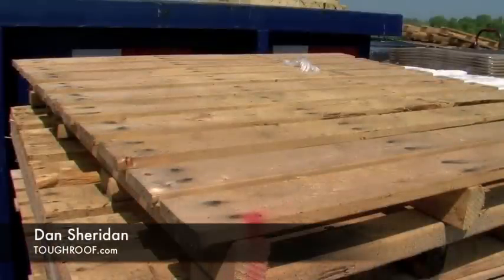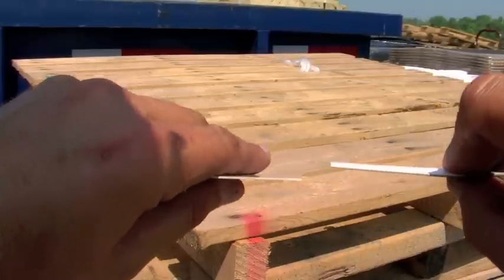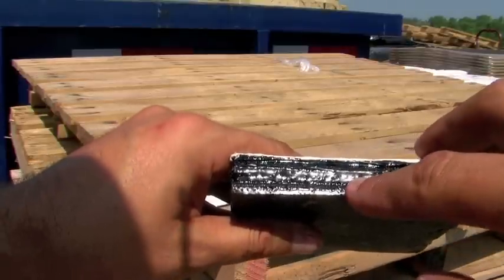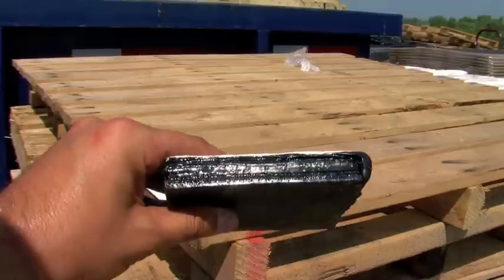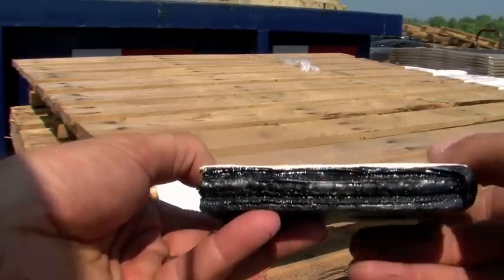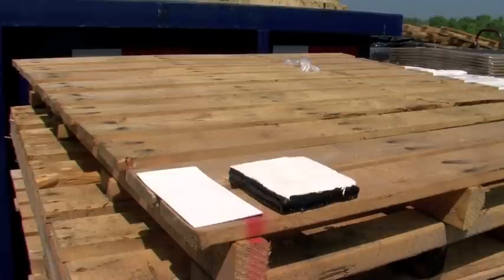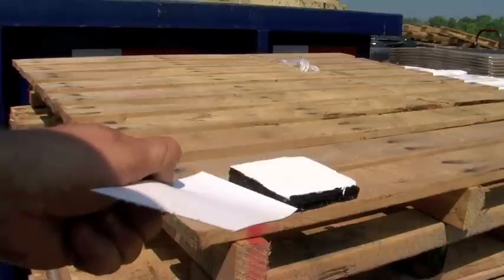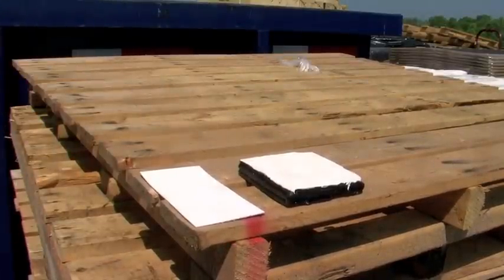FLAT ROOF - TOUGHROOF vs TPO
Comparing The TOUGHROOF flat roofing system to a TPO flat roof membrane.
TOUGHROOF is a roof system made by real roofers with decades of real world experience in the harshest testing grounds for flat roofs, CANADA.
Mother nature is relentless. After watching the video you decide who will win the battle against mother nature and the test of time.